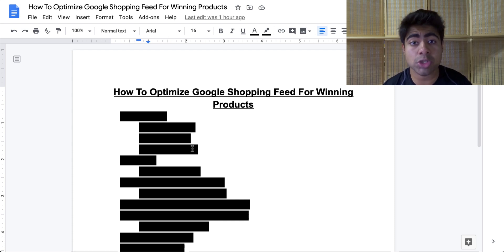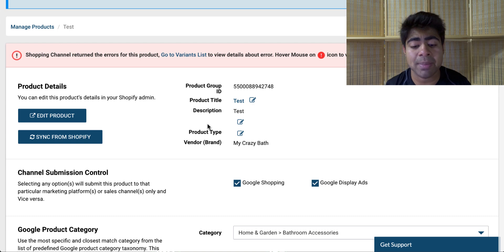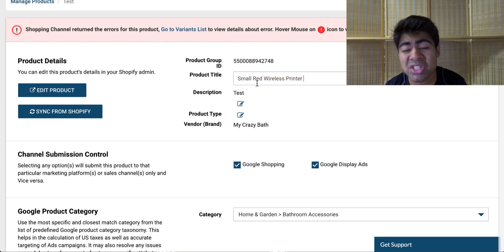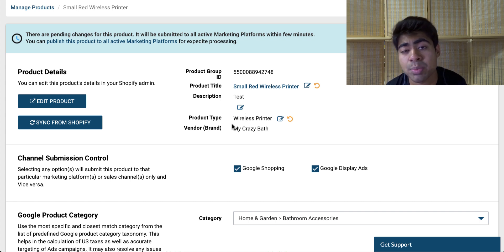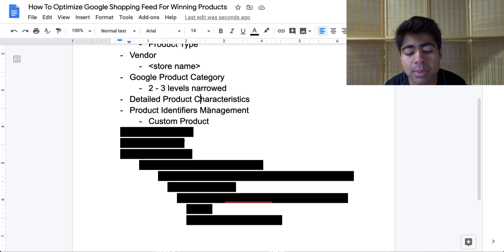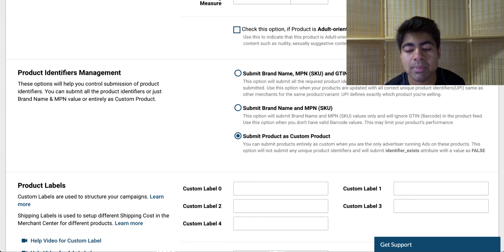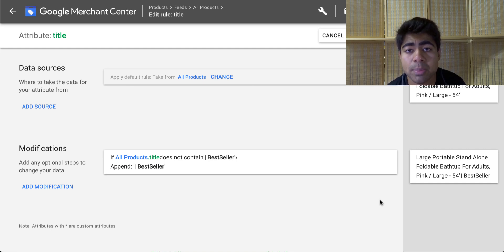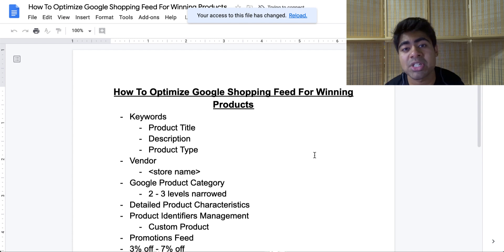How To Optimize Google Shopping Feed For Winning Products | Shopify Dropshipping Tutorial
Optimizing your Google Shopping feed to further maximize results with products is one of the best ways to increase sales FAST. Find out how I do it in this video.

One of the biggest tricks many Google ADs users often avoid are tricks related to the feed itself. Simple tweaks with the Shopping feed can literally increase sales by 10x over night. However, these tweaks need to be applied based on previous data.

Some of these tweaks include the following:

Adding winning keywords to title, description, and product type identifier.
Entering your store’s name for the ‘vendor’ identifier
Choosing a narrowed google product category
Inserting identifiers under the detailed product characteristics
Choosing ‘custom product’ under the product identifiers management section
Appending '| store name' to end of every product

I personally recommend implementing all of these tweaks, especially the last one, for products which show any type of results. They will ensure that the results are consistent and long lasting.